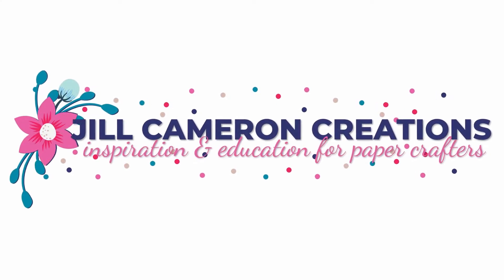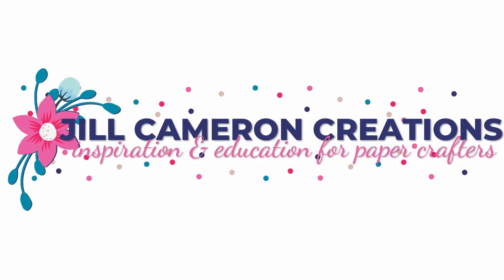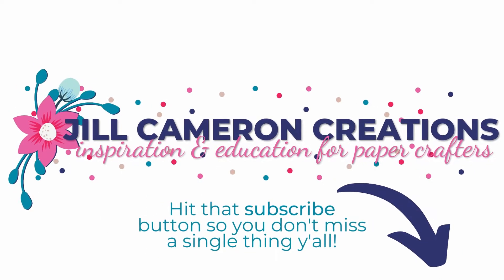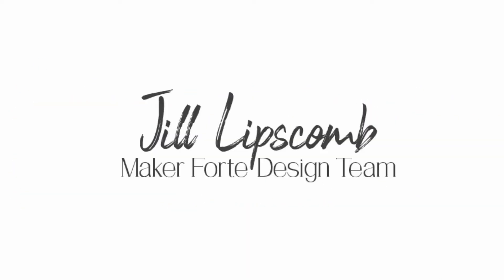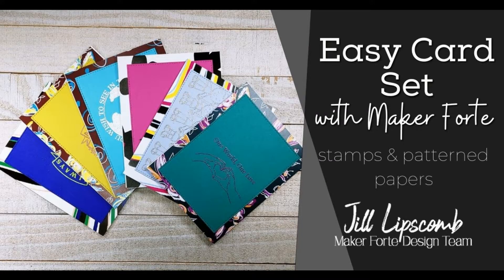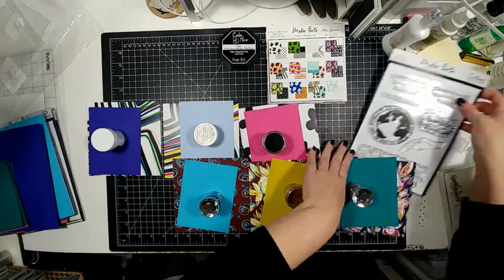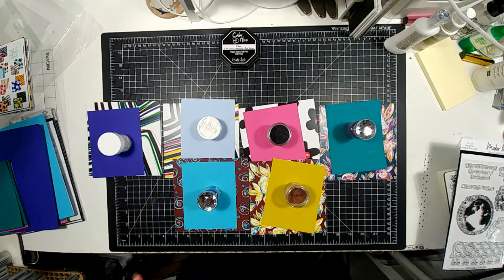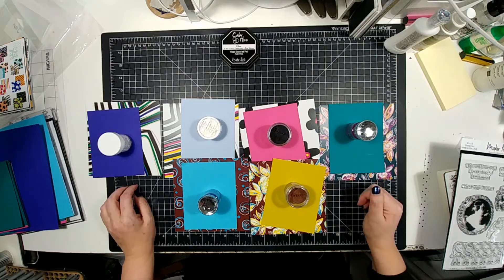Easy Card Set with Maker Forte Stamps and Patterned Papers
Today we're creating a simple card set using patterned papers and the One World stamp set from Maker Forte.

• Printed Paper - Alex Syberia Design - Happy Flowers (6" x 6")

• Stamps - Maker Forte - Cultured Collection - One World (6" x 8")

• Cardstock - Ultra White - Heavy Weight 110lb Cover - Top Fold Card Bas